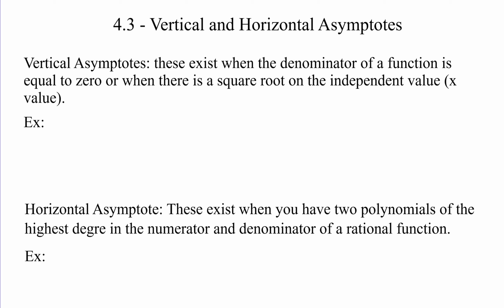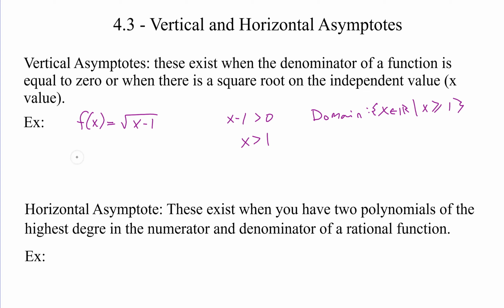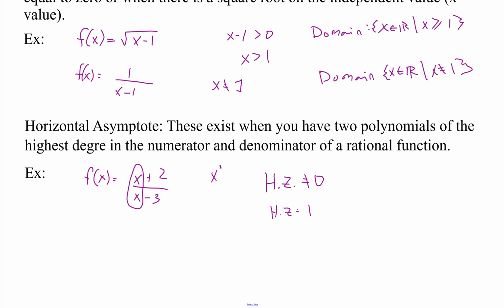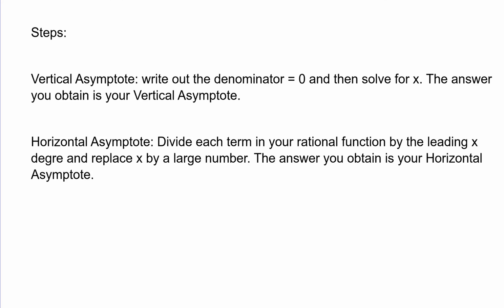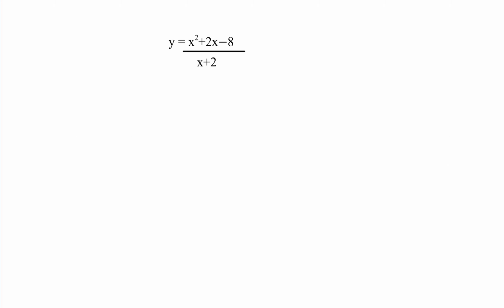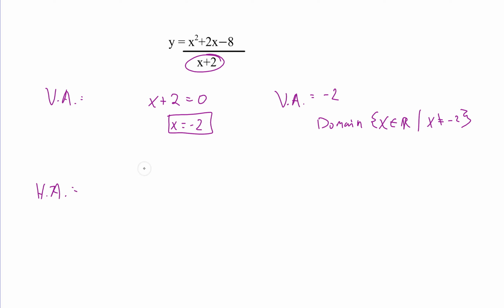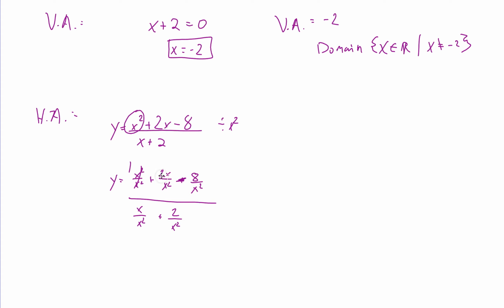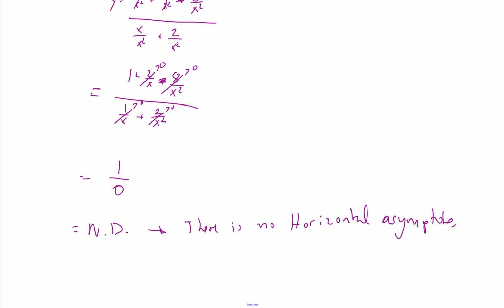Vertical Asymptotes and Horizontal Asymptotes